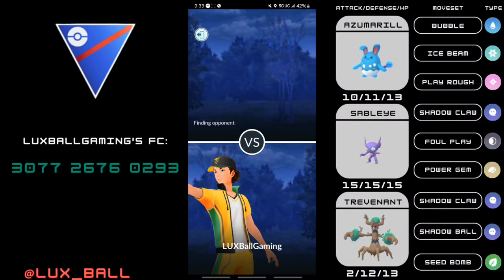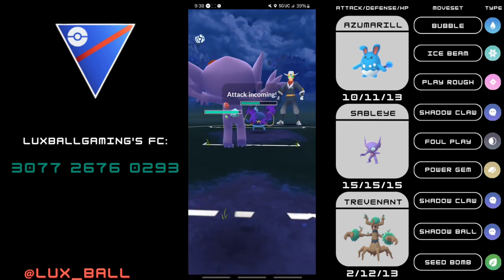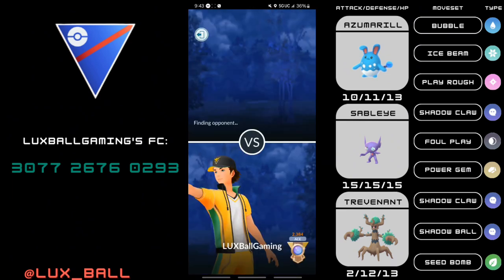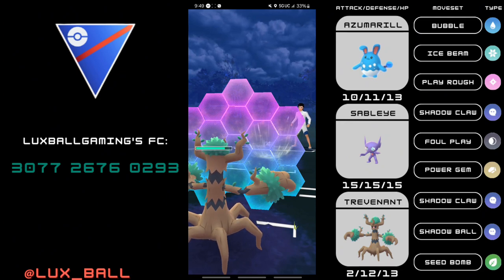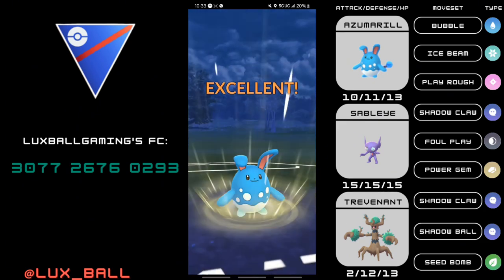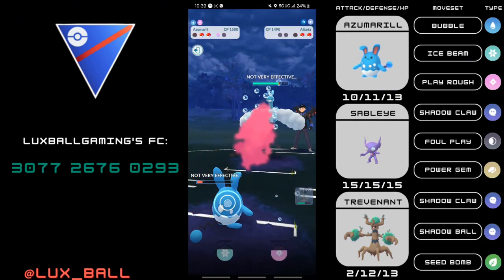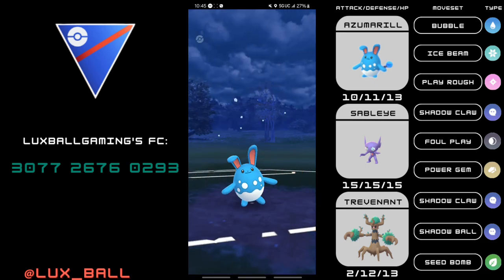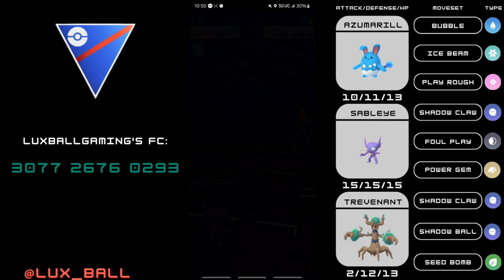Playing Azumarill Double Ghost for the First Time! - Go Battle League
A meta team created in the early days of GBL. A team right now that is easily considered meta still. Azumarill having its strong bubble damage, extreme bulk, and good charge moves puts a strong meta anchor on your team. Two more meta picks in the back, the spicier nowadays Sableye, and the flexible Trevenant. Azumarill will take down dark types (although they're rare nowadays) and add bulk to the no so bulky ghosts.